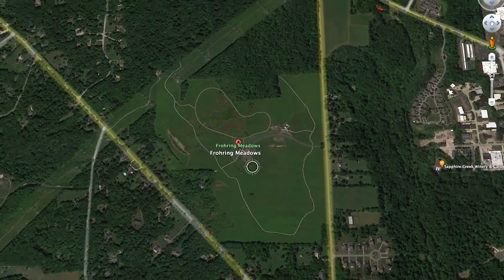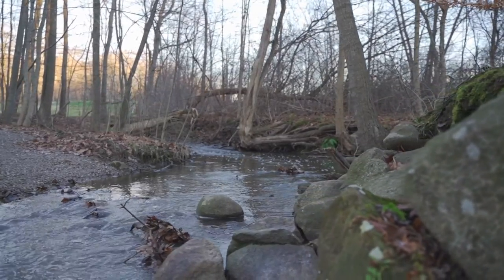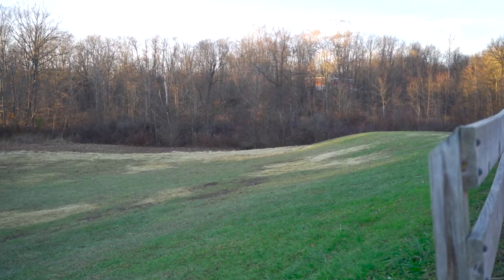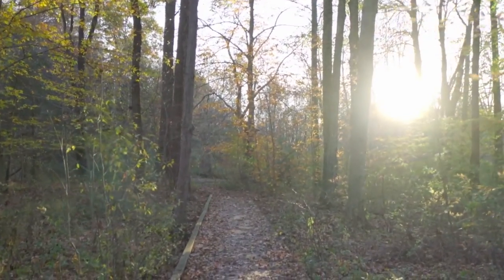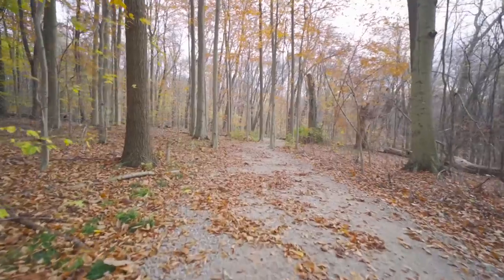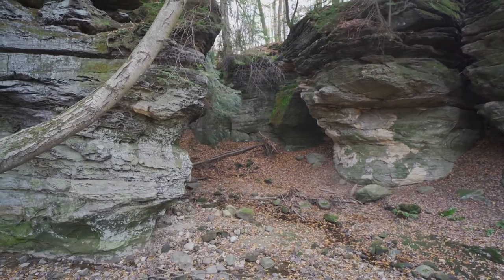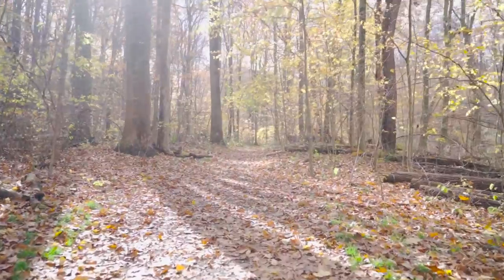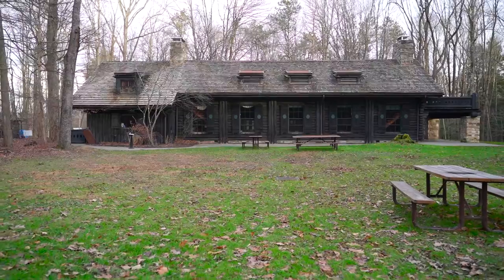5 Best Parks Near Chagrin Falls, Ohio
The Chagrin Valley has some the most awesome parks in northeast Ohio, and were going to check out five within a few miles of each other! Were going to Frohring Meadow, Bear Town Lakes, Whitesburg Park, The West Woods and South Chagrin Reservation. They have fantastic trails, great facilities, and exploring these local parks is one of the most fun things to do near Chagrin Falls Ohio.
If you have any favorite parks in the area or activities at the parks you see here, please comment and share them with others!